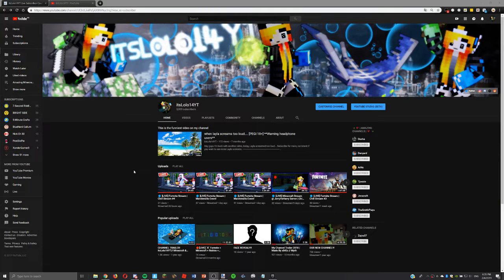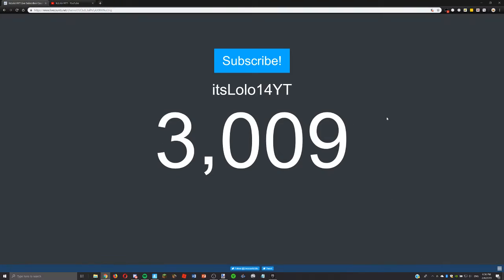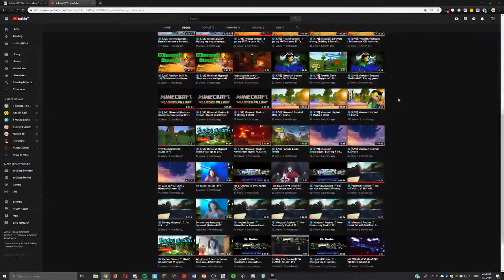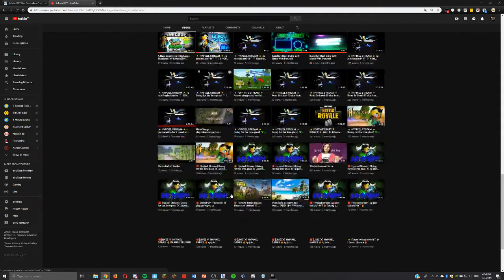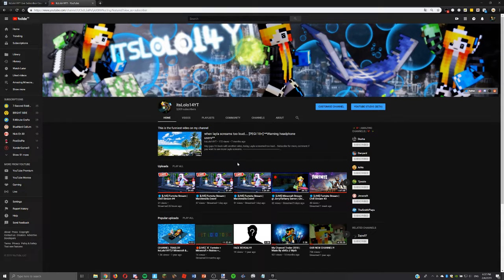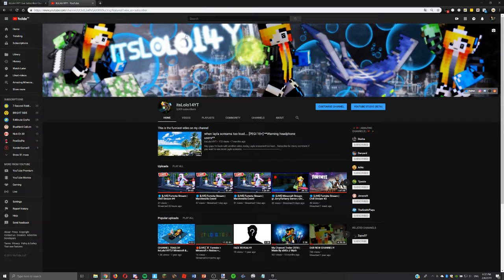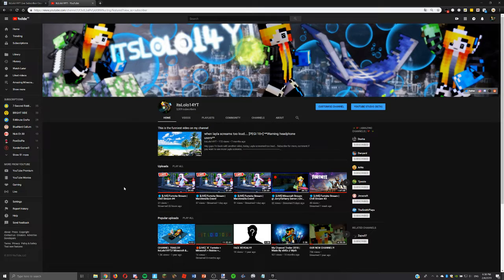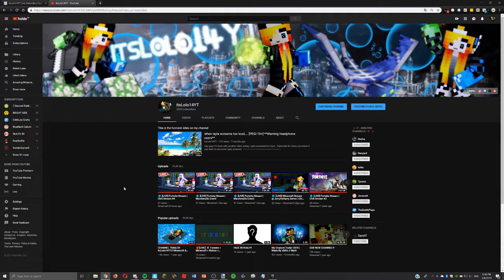Where did Minecraft go? | Update/Announcement Video | itsLolo14YT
Today I'll be explaining why I am not uploading Minecraft content anymore.

► Merchandise!
**COMING SOON**